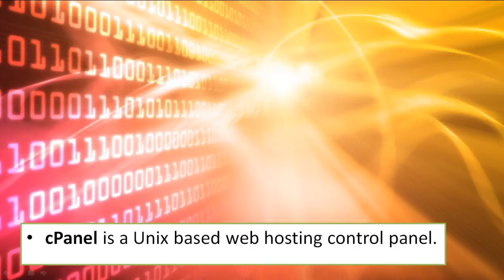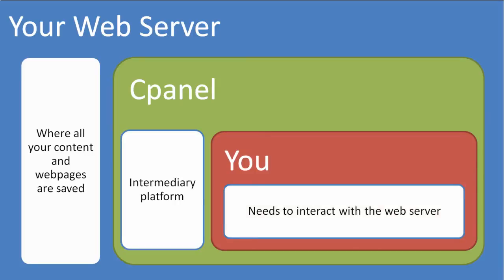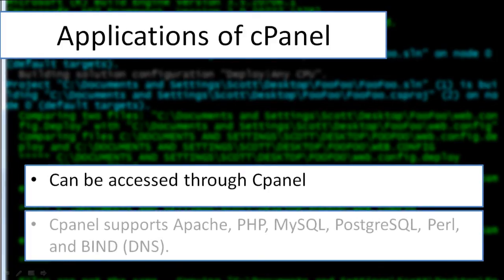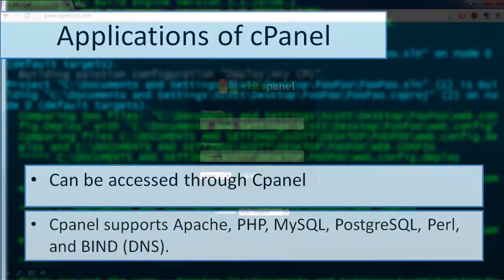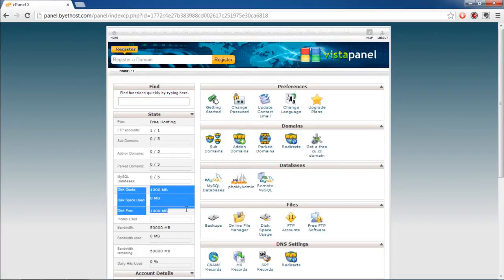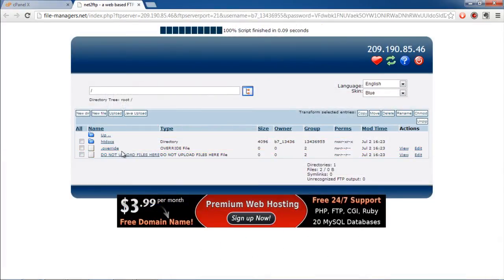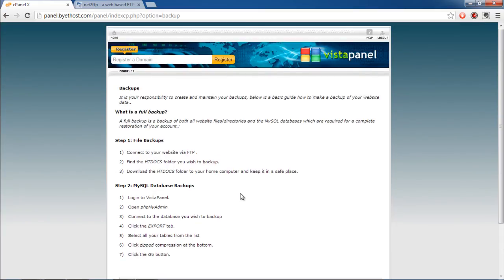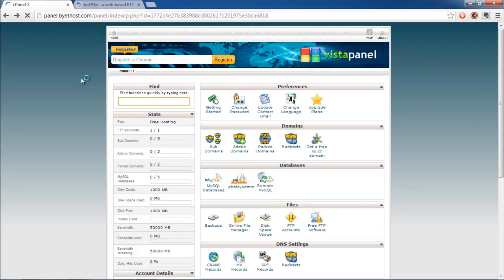What is cPanel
In this tutorial, we will give you a thorough C panel review. We will tell you what c panel actually is. Introduce you to an example of C Panel and tell you about the features it has to offer such as the online file manager. The online file manager allows you to even take a full backup for future reference.

Step 1 -- What is c panel

The first question arises; what is cPanel? As the name suggests, it is a control panel and has Unix based web hosting. C panel is a web hosting control panel that is used by many web hosting providers to allow their users to interact with their web servers. It allows users with little web knowledge to manage a website with ease through the graphical interface.

Step 2 -- Graphical interface of the c panel

The control panel offers a graphical interface and different automation tools that simplify the cumbersome process of hosting a website.

Apart from the GUI, cPanel has a command line along with API based access that permit third party software vendors.

Step 3 -- Application based support

Application based support for cPanel includes PhP, Apache, MySQL, etc while the email based support covers IMAP, POP3 and SMTP services.

Step 4 -- View stats

Vistapanel is an example of a popular cPanel. The user can login with his credentials and access the control panel. The user can keep a check on stats such as disk quote, disk space used, etc. Furthermore, the account details and the server information can also be accessed here.

Step 5 -- Online File Manager

Cpanel offers an online file manager. You can access it to view the contents of the root directory. You can also take a backup of the files with the help of cPanel. The question arises what is a full backup? Full backup is a backup of all website files/directories and the MySQL databases.

This complete backup will be required for the complete restoration of your account if need be.

Hope you found this cPanel review useful.